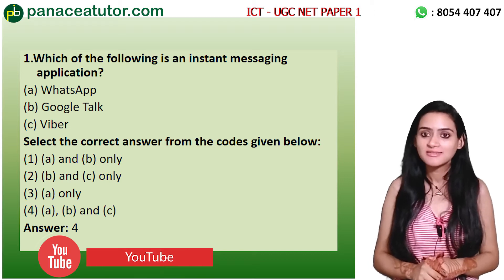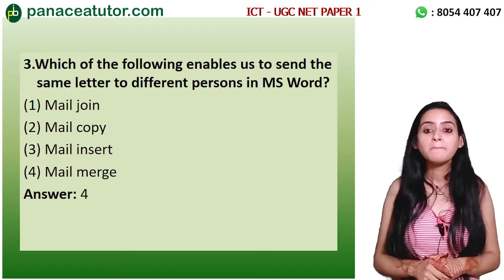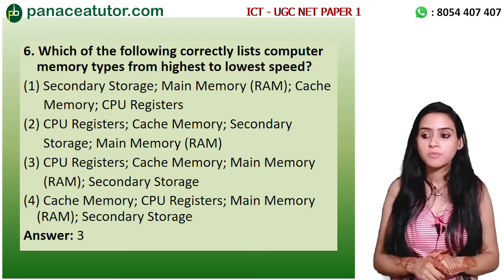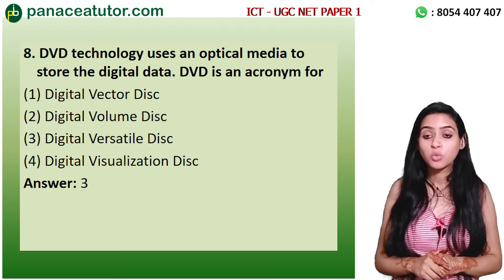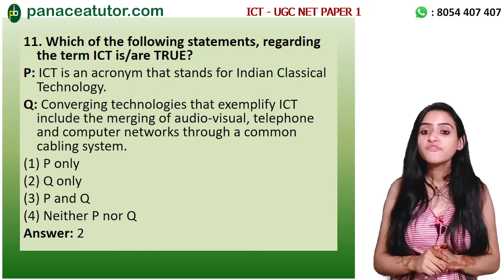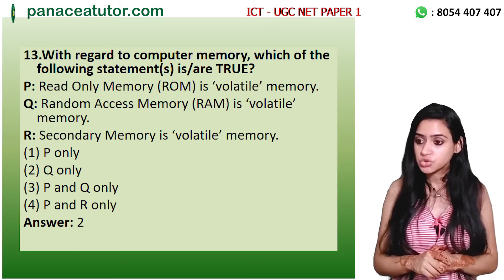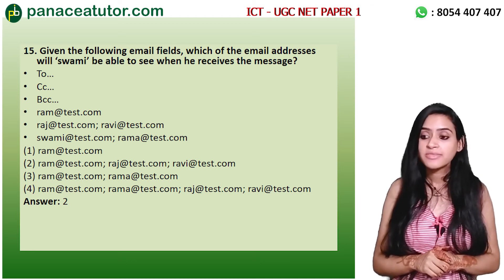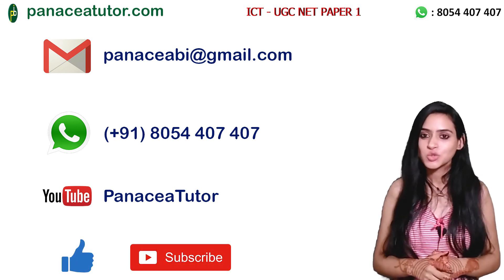ICT - Important Tips & Questions | UGC NET Paper 1 | Panacea Tutor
Important tips and questions for Information and Communication Technology - UGC NET Paper 1